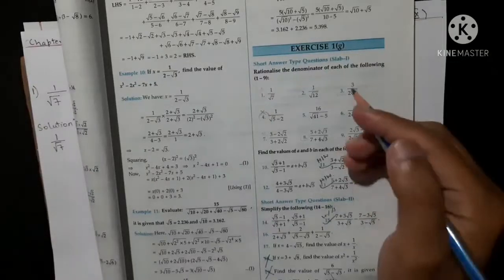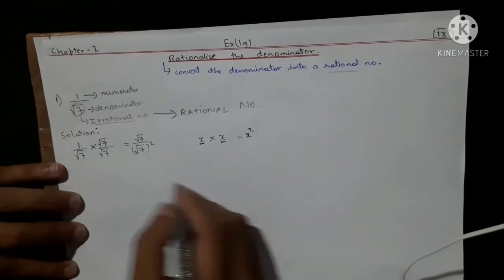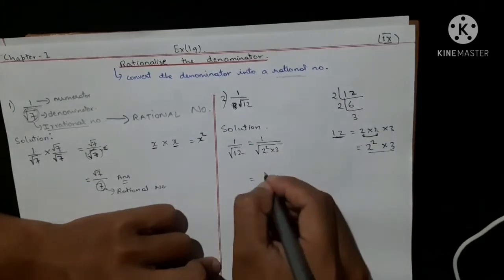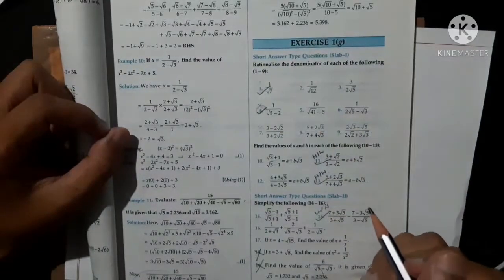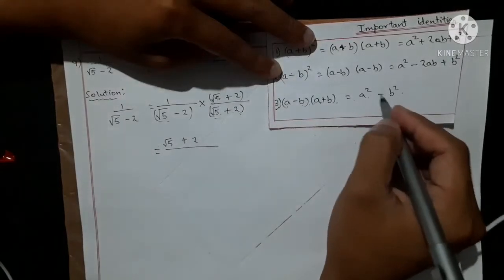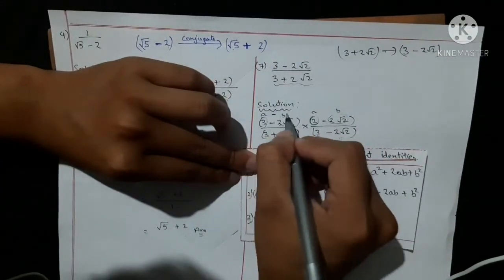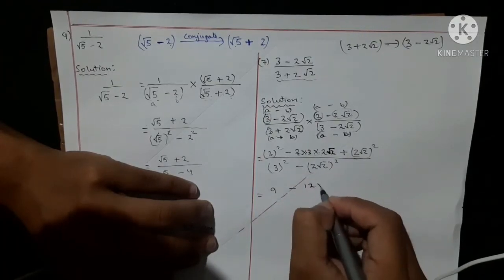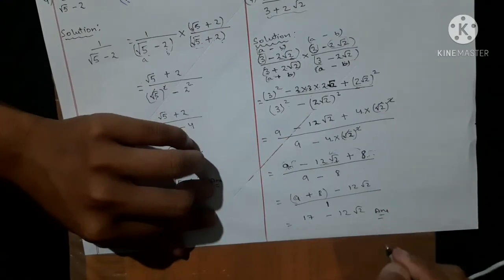maths IX || chapter 1|| rationalise denominator|| ex 1g || Q 1, Q2, Q4, Q7